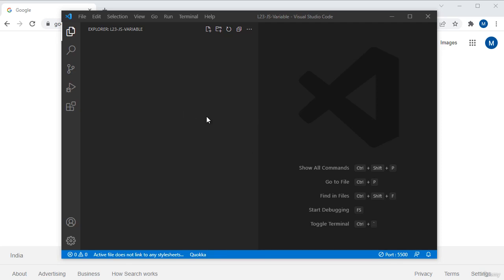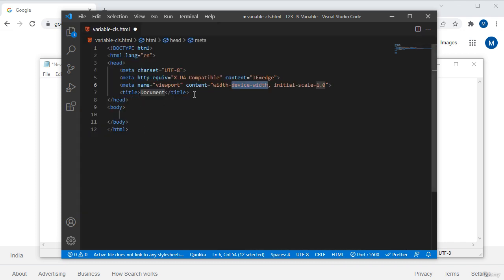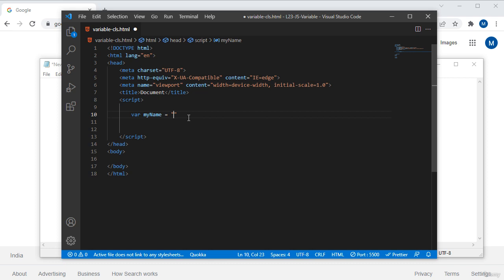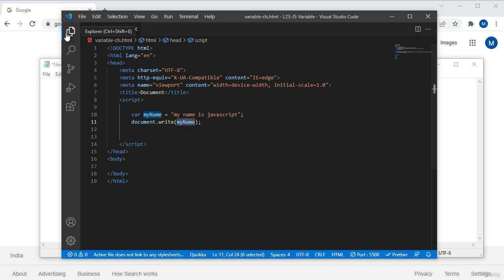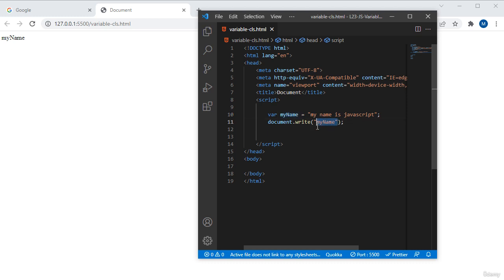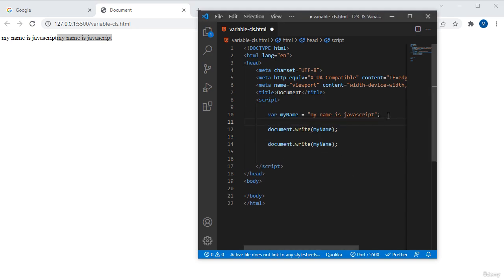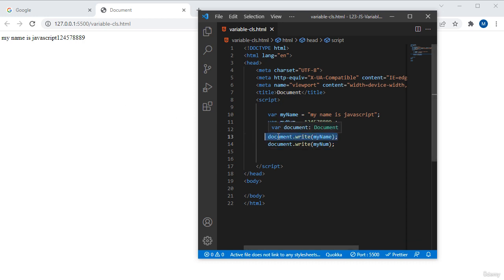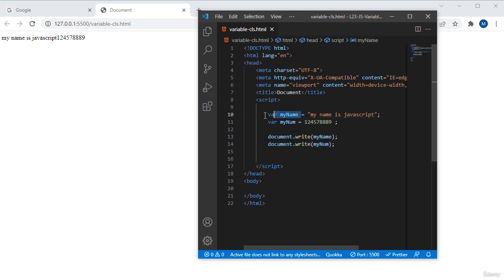Javascript Variable Scop | Variables in js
javascript variables
javascript variables tutorial
variables in javascript
javascript variables explained
how to create javascript variables
javascript for beginners
learn javascript
javascript
javascript tutorial
javascript for beginners
learn javascript,javascript course  javascript basics
javascript tutorial for beginners
async javascript,javascript project
learn javascript fast,javascript crash course,javascript programming
es6 javascript
javascript guide,javascript
javascript с нуля,javascript promises
javascript advanced,javascript bootcamp
javascript tutorials,javascript functions
best javascript course